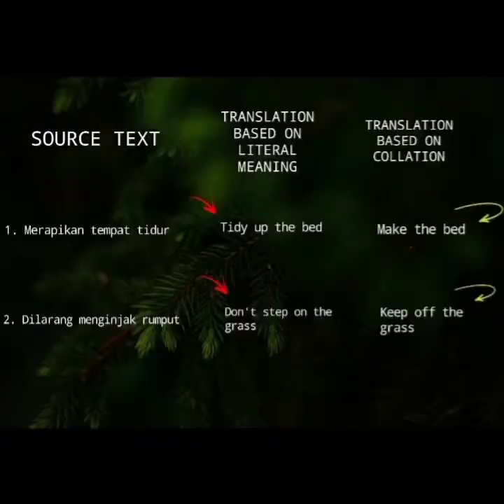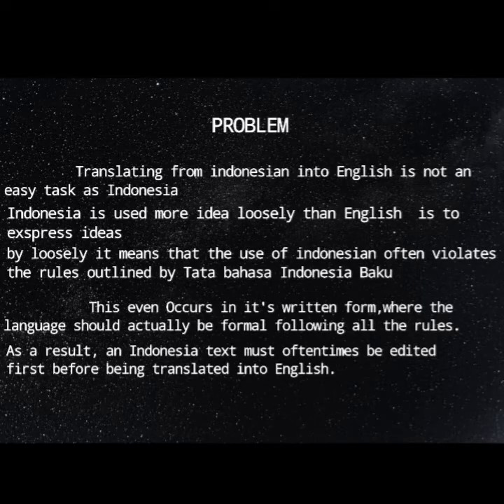The Summary of the Basic Translation (FINAL TEST) UDINUS.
This video was complete summary of final examination in my basic translation, so please you'll stay with me until the end of this video.

Nama : Sela sabela sugma
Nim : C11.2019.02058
Group : C11.2.3
Lecturer : Mrs. Rani Rahmanti
Thanks a lot to watching until the end of video.